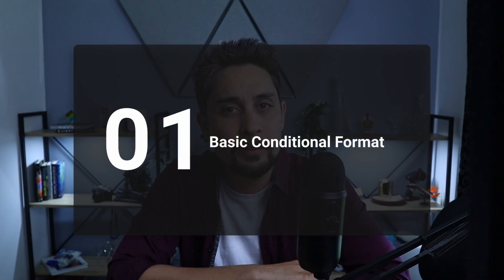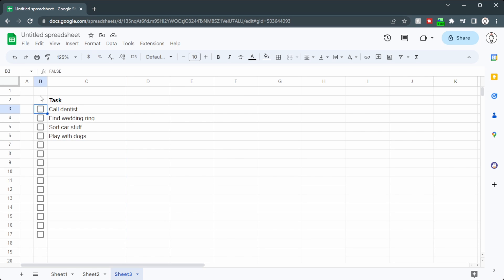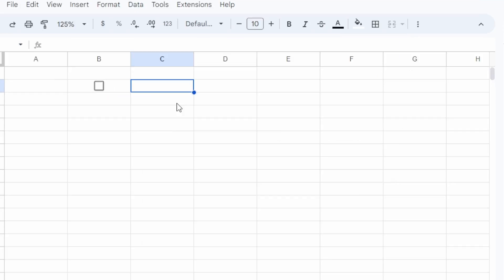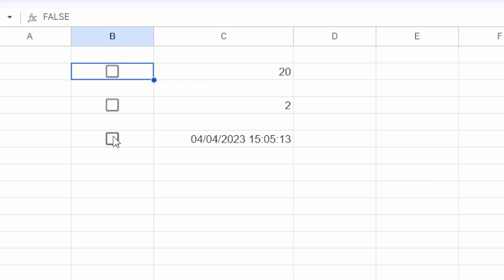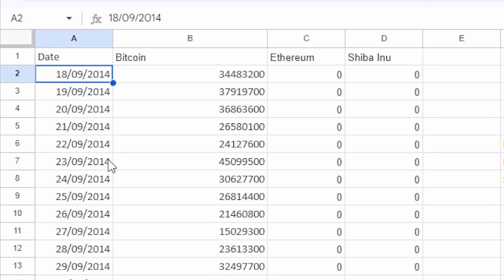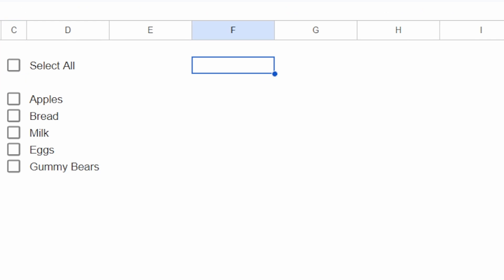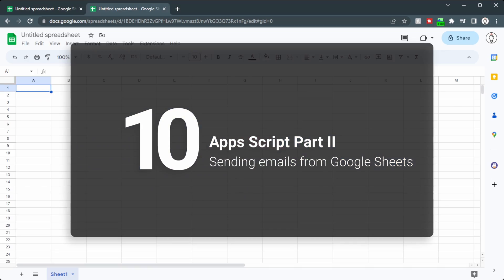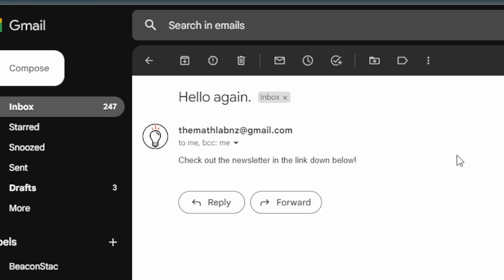10 HIDDEN SECRETS of Checkboxes in Google Sheets!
Checkboxes. Simple? Let's up the ante!
This video will take you on a journey to master conditional formatting, uncover handy tips and tricks, and even show you how to use Google Apps Script to send emails directly from your Google Sheet! Perfect for beginners and seasoned users alike, this tutorial will level up your productivity game.

After you watch these videos, just start playing in your spreadsheets.

🔗 LINKS
Thanks to Ben L Collins for the radio buttons work. If you don't know him yet, you will as soon as you start searching for Google Sheets solutions online. His library is HUGE

This is the spreadsheet for most of the things you've seen in this video:

And if you want the script to the emails tip, check out this Google Sheet that contains the Script

⏳ TIMESTAMPS
0:00 Intro
0:10 Basic conditional formatting
1:10 Checkbox validation
2:18 On-demand checkboxes
3:30 How to block the Heads Up error
4:45 Roll a dice with LAMBDAs
6:40 How to create static timestamps
7:28 Using checkboxes as formula loaders
9:01 Dynamic graphs
10:59 Create a Select All button
13:26 Simulating Radio Buttons
14:28 How to send emails directly from Google Sheet